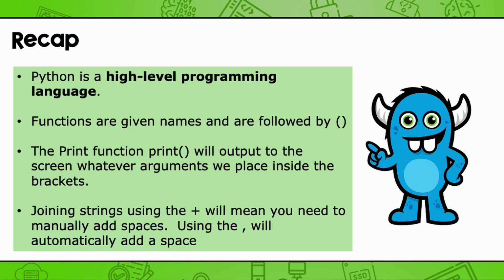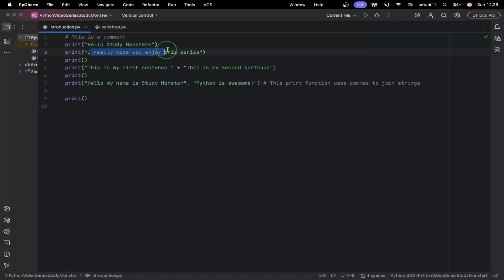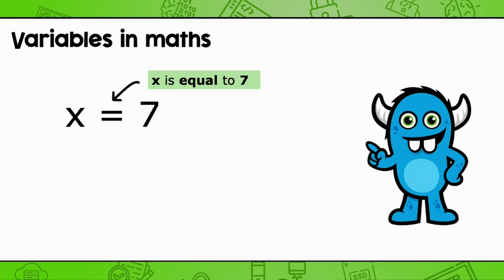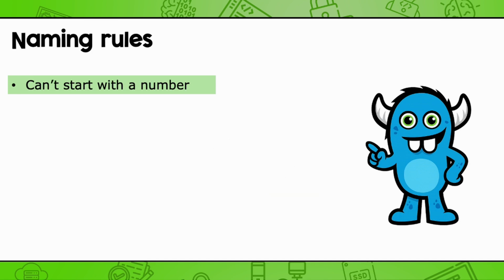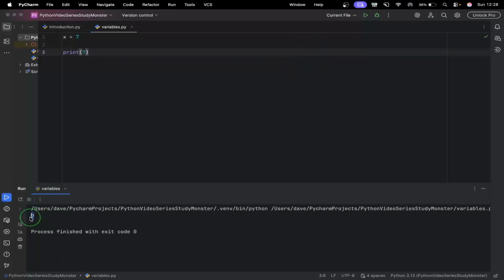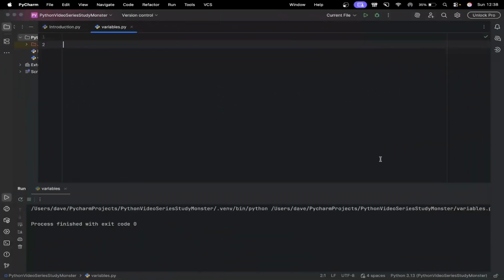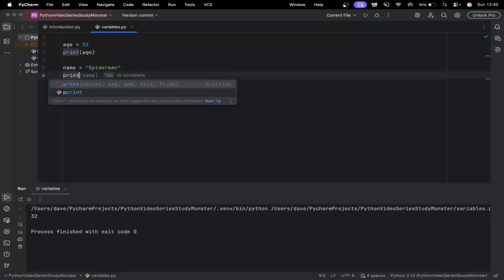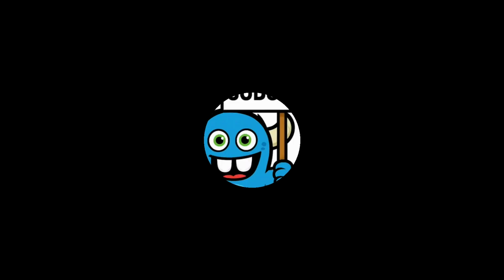Python for GCSE | Variables Explained | Naming, Storing & Printing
👾 Welcome to Episode 2 of the Study Monster Python Series!

Today we dive into Python variables — one of the most important skills every programmer needs to master.
Perfect for GCSE Computer Science students (AQA 8525, OCR J277, Edexcel, WJEC) or anyone learning Python from scratch.

🧠 In This Lesson You’ll Learn:
• Why variables are essential for all programs
• Python’s variable naming rules (no spaces, start with a letter, camelCase!)
• How to create variables and store values inside them
• How to print variables using the print() function
• How to concatenate (join) two or more variables inside one print statement

🎮 Real Coding Examples Inside:
We walk step-by-step through creating variables like name, age, then show you how to build full sentences using concatenation.

🥇 Study Monster Bronze, Silver & Gold Challenges:
Put your learning into practice with three graded challenges designed specially for GCSE-level programming.  Download the challenges here:

💡 By the end of this video, you’ll be able to:
✔ Create clean, correctly-named Python variables
✔ Store and print values with confidence
✔ Combine variables into one output using +
✔ Write code that looks professional and exam-ready

📚 Perfect for: GCSE Computer Science, KS3 Computing, Beginner Programmers, Home Learning

The best answers get featured in Episode 3 👀